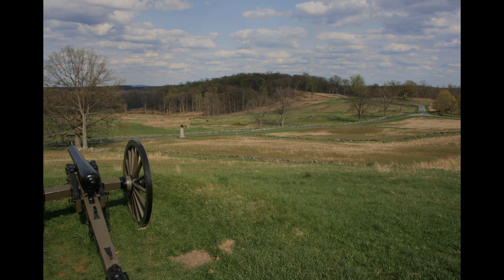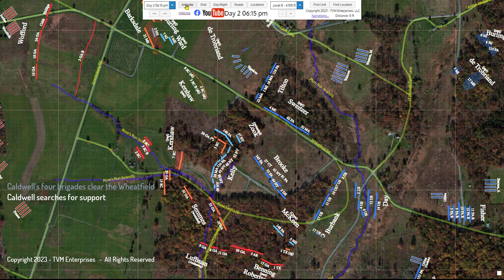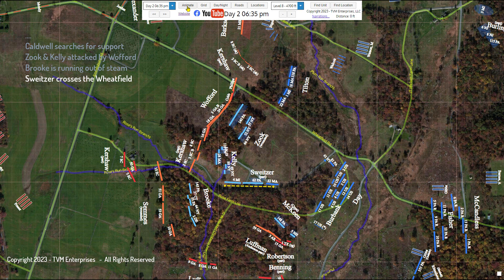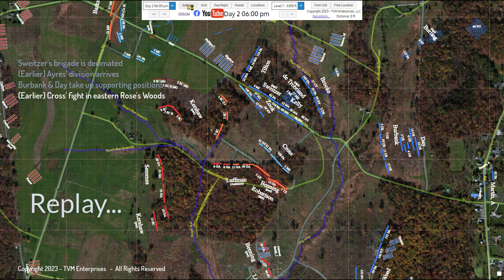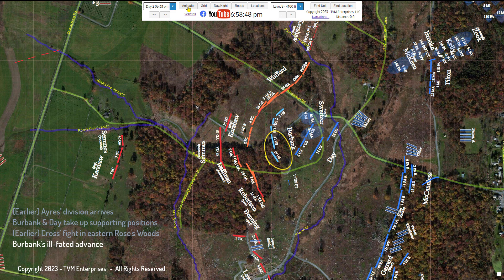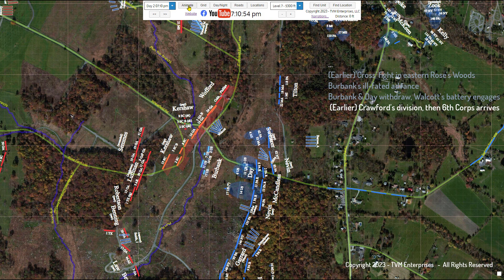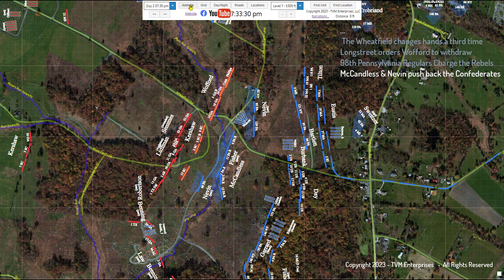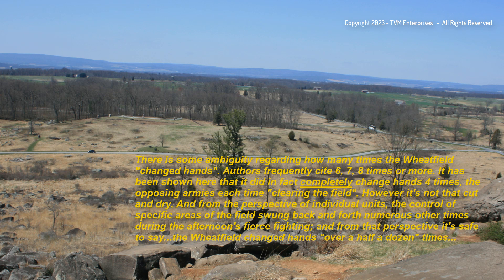The Wheatfield - Day 2 at Gettysburg - Part 3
Beginning at about 4:30, over a period of about 2 hours, Confederate soldiers from two divisions  of Longstreet’s Crop and Union troops from the 3rd, 5th and 2nd Corps had fiercely fought for control of the Wheatfield.  Hood’s and McLaw’s rebel brigades succeeded in pushing out two of Sickles and one of Barnes’ Union brigades,  only to be themselves subsequently chased out of the Wheatfield by Caldwell’s Division of the 2nd Corp. Control of the now trampled field of grain had already changed hands twice, and the fighting was far from over. This installment of the Wheatfield fighting begins where Part II left off. Caldwell has retaken the field, but is about to be surprised from the west by yet another Confederate brigade, led by Gen. Wofford. His fresh units undertake an aggressive assault reinvigorating the energies of the earlier victorious rebel brigades pushed out by Caldwell, and now the tables are about to turn yet again….